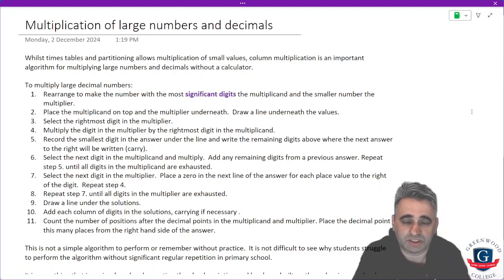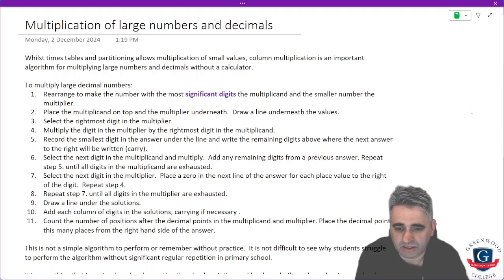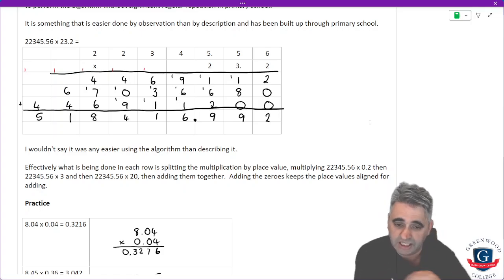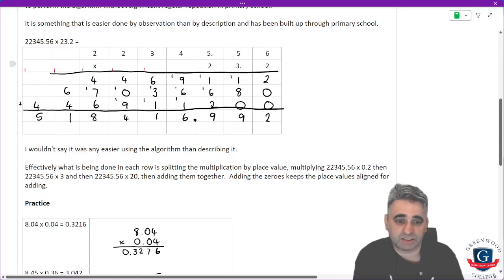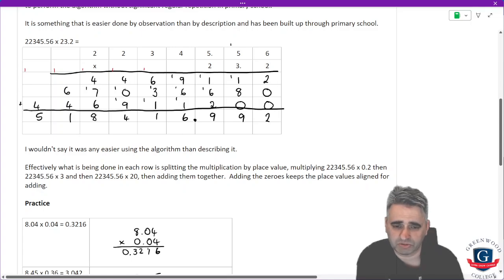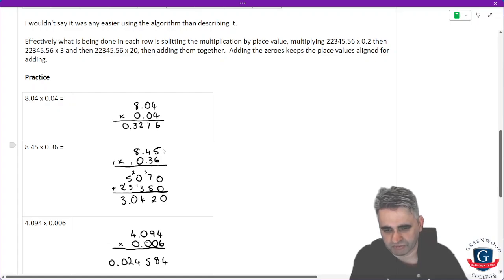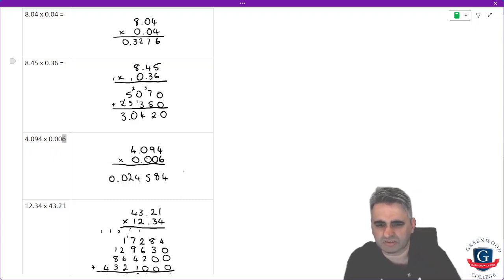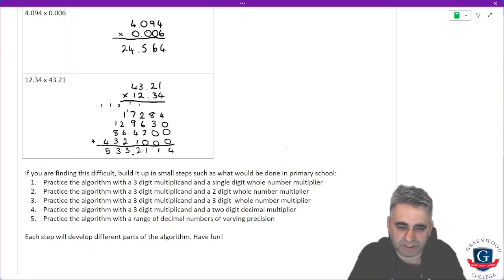5 Column multiplication